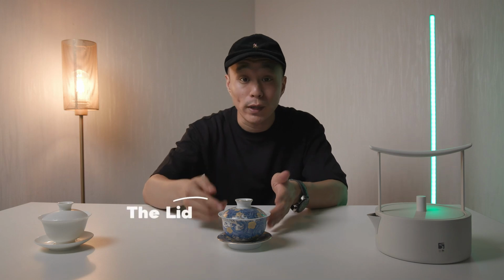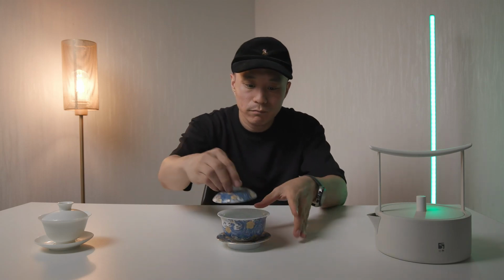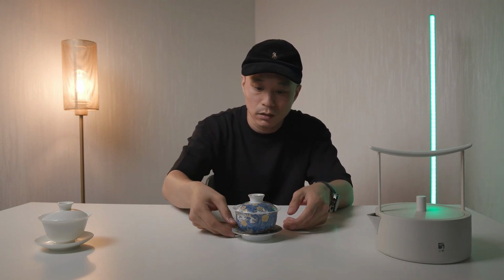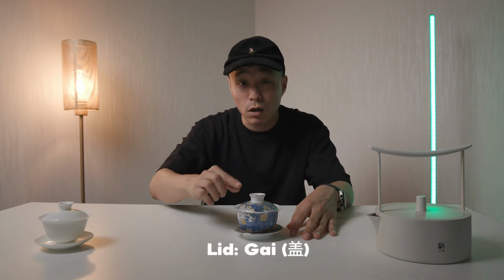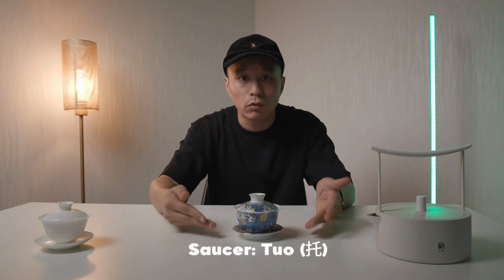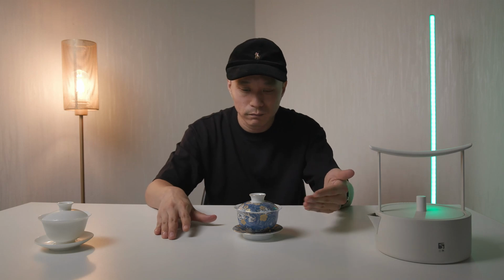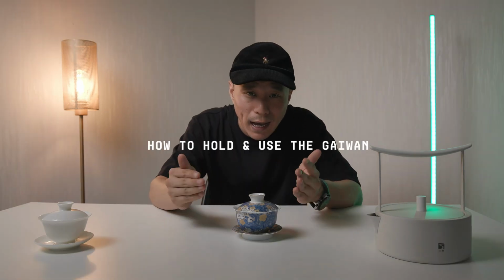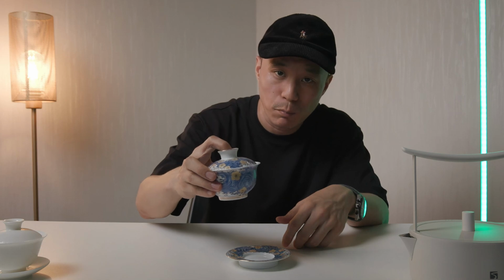What is the Gaiwan? (Quick Explanation)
Here's a quick crash course on what the timeless Chinese tea brewing vessel (Gaiwan) is.
Each of piece has it's purpose.

You'll also learn the following:

- How to use the Gaiwan
- The philosophical explanation for it's design
- How to say the name of each part in Chinese

My vision is to help you optimize your life, with tea 🍵

I’m Andrew Wang, the 4th-gen descendant at Ew Kee Tea （有記名茶, a heritage tea shop (also known as Three Tea Pots) in Chinatown, Bangkok. Our family’s brand has been established since 1890.

I am also a creator and cinematographer who love playing football ⚽

More Tea, More Life